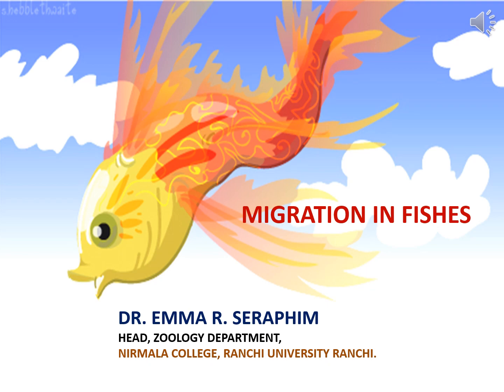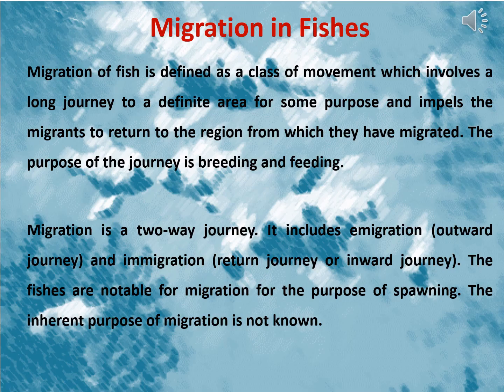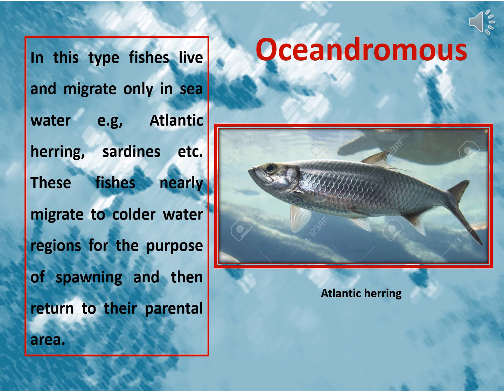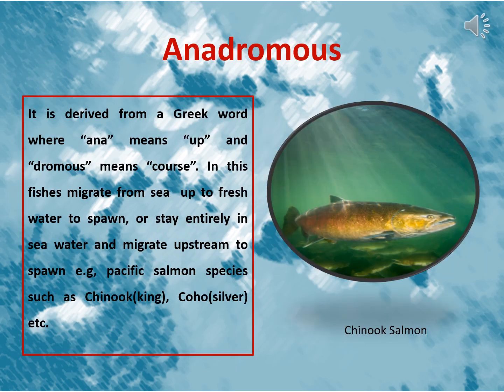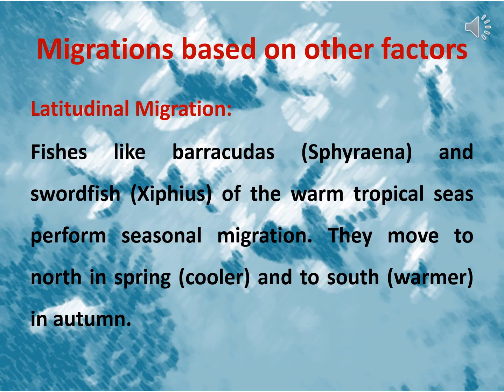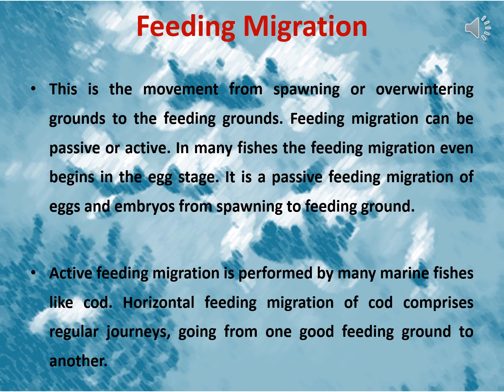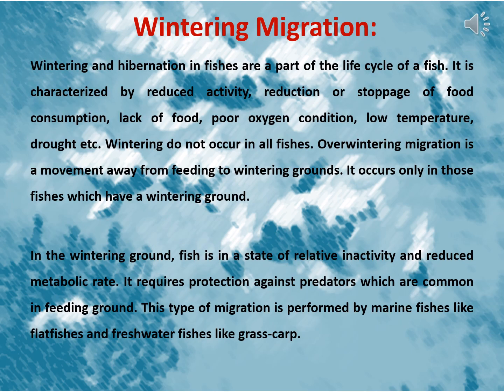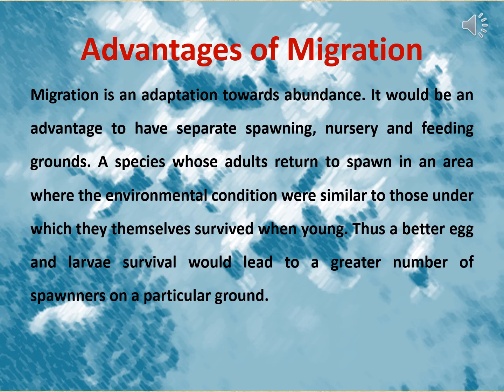Migration in Fishes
For UG SEM III Students of Zoology Department.